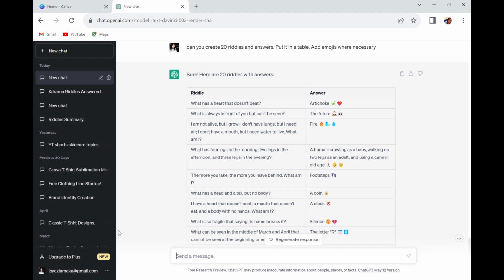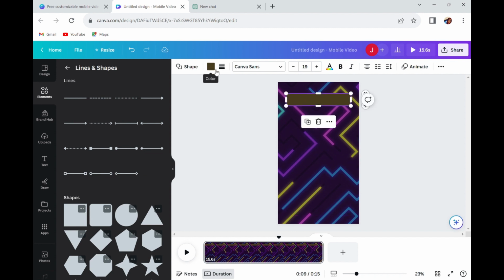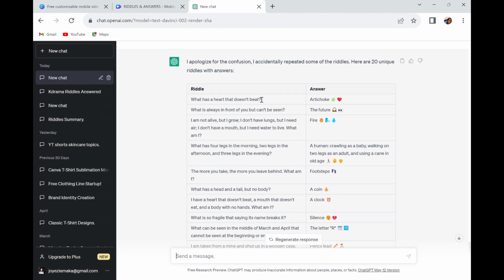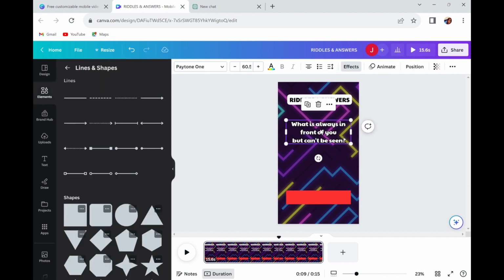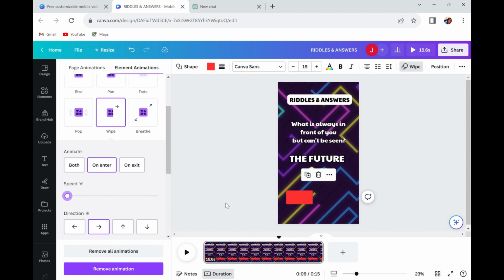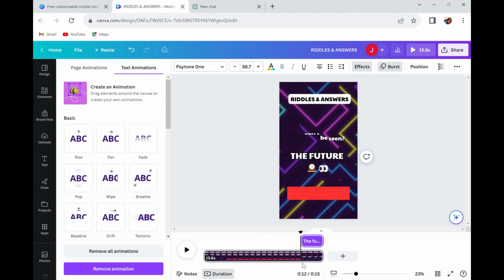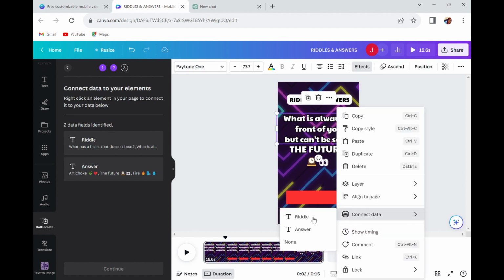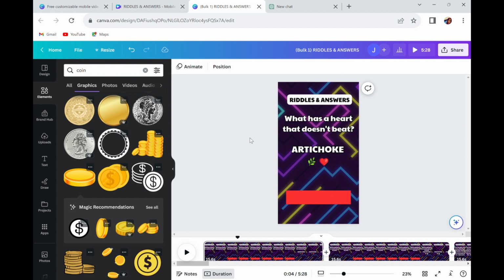Bulk create Videos using Canva and Chatgpt for Tiktok, Youtube shorts and Instagram Reels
Are you looking for innovative ways to create viral videos on social media? Look no further than ChatGPT and Canva! With these powerful tools, you can easily create engaging TikTok videos, YouTube shorts, and Instagram reels in bulk.

In this video, we'll show you how to combine the power of ChatGPT's advanced language generation capabilities with Canva's versatile design features to create high-quality videos quickly and easily. We'll guide you through the process of generating unique video ideas using ChatGPT, and then show you how to bring those ideas to life using Canva's video creation tools.

By the end of this video, you'll have the skills and knowledge you need to create viral videos on social media that will leave your audience wanting more. So whether you're a social media influencer, content creator, or just someone looking to make their mark on social media, don't miss this chance to learn how to create amazing content with ChatGPT and Canva!